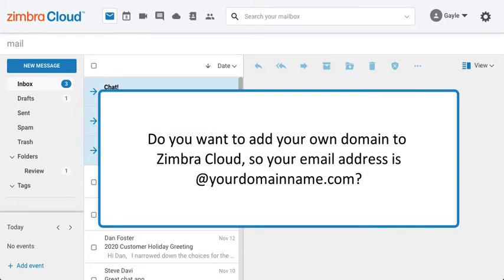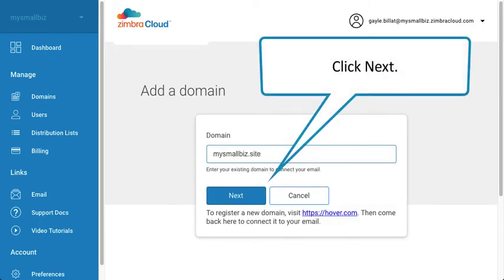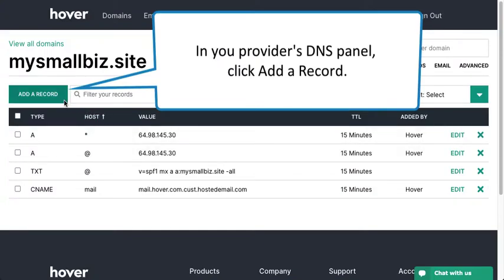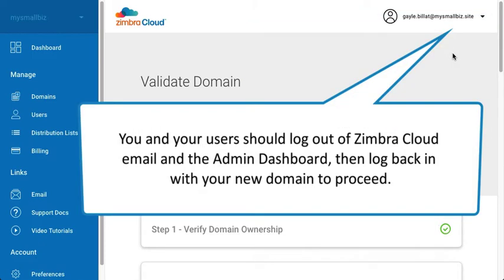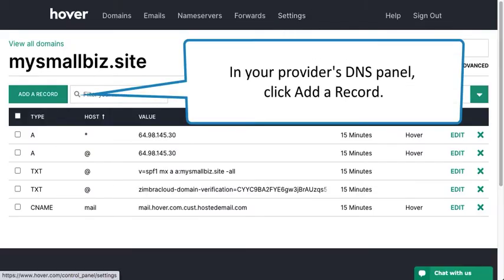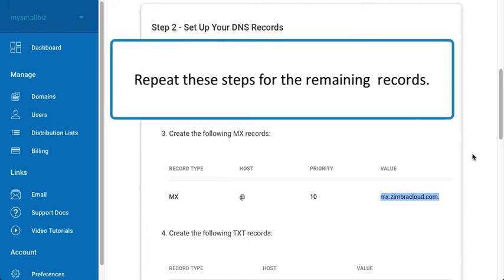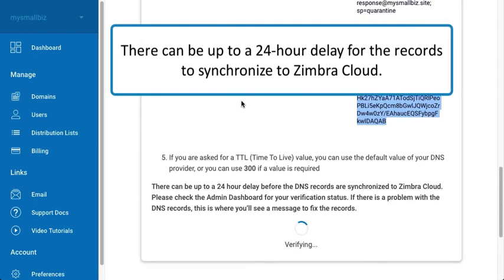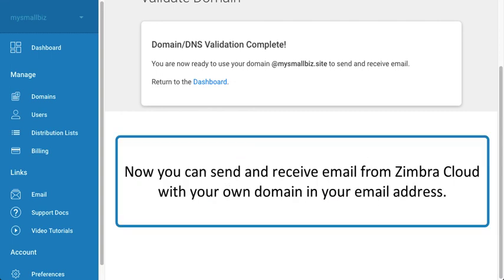Zimbra Cloud Admin Dashboard Demo - Add a Domain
See why Zimbra Cloud is email+++ just like Microsoft/Google but only $2.95/month/user with ...
- Video & Chat
- File sharing
- Cloud storage
- Calendars
- More

This quick demo shows you how to add a domain in Zimbra Cloud's Admin Dashboard!

Zimbra Cloud is super-charged with integrations for popular apps like ...
- Zoom
- Dropbox
- Slack
- Webex
- Jitsi
- More
All available from within email!

Zimbra Cloud is value priced to disrupt the email market and provides more storage and a better user experience than other email. It’s all available right from Zimbra email, powering hundreds of millions of mailboxes worldwide for over 15 years.

💰 Are you starting a new business or reinventing a business in response to COVID? Strapped for cash and spending too much on email? Zimbra Cloud is for you! Only $2.95/month/user!

🤔  Why consider Zimbra Cloud when Google and Microsoft are available? We’re glad you asked!
Google and Microsoft are so big and powerful that they can:
- Overcharge
- Read your email
- Sell your info
- Keep raising your prices
- Force you to use tools you don’t like
- Charge you for tools you don’t use

See why Zimbra Cloud is the best alternative to Gmail, Office 365 / Microsoft 365, Outlook, Yahoo, ProtonMail, FastMail, Hotmail, Zoho, Hey, Superhuman, AOL, Thunderbird and more!